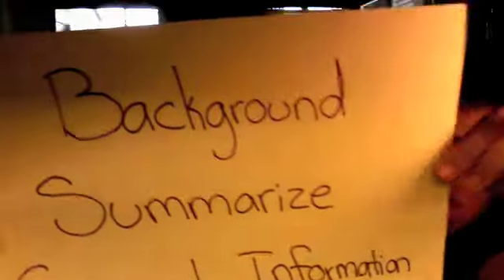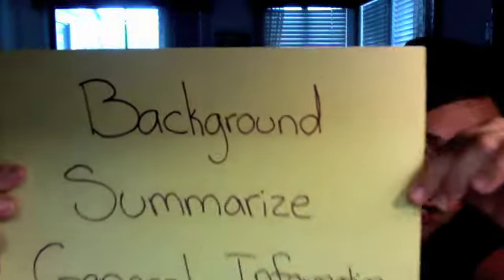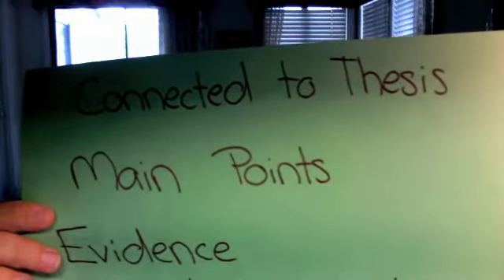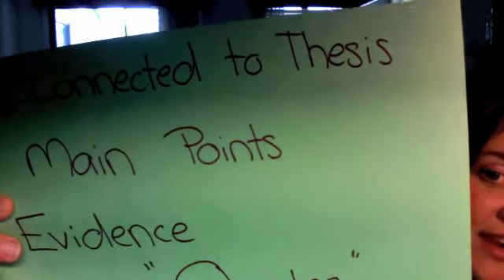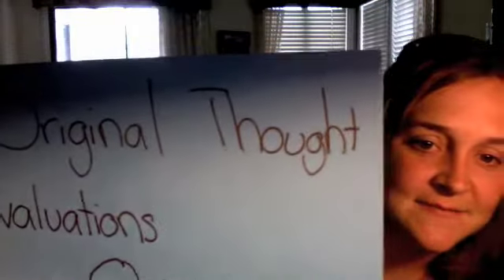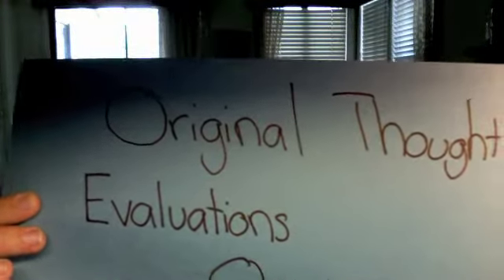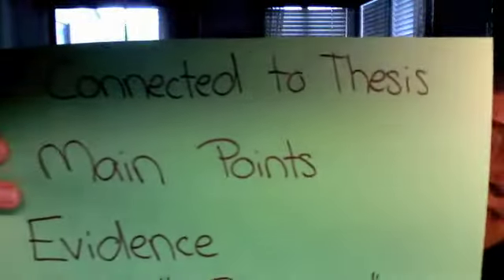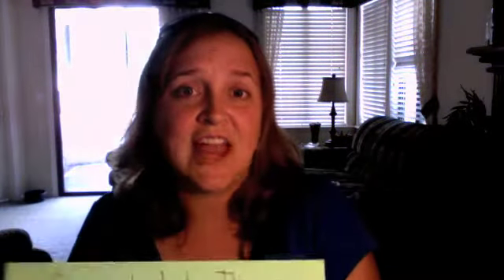Color Coding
How to Color Code and why